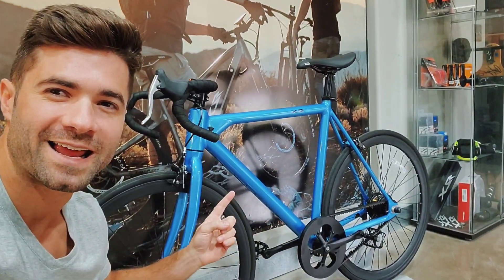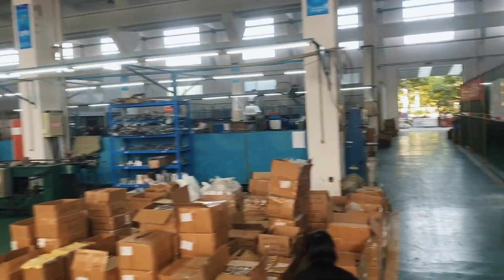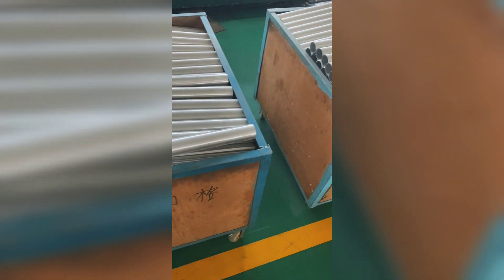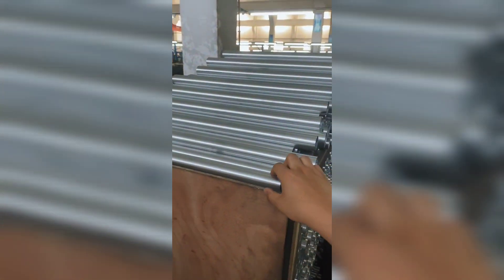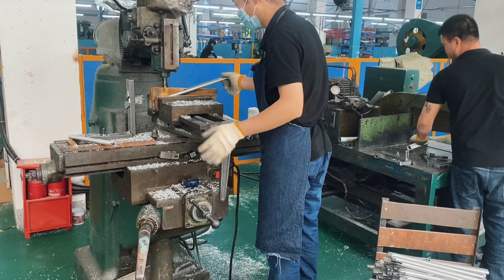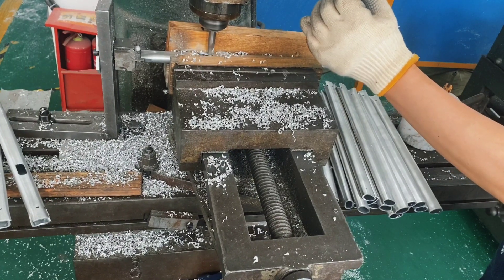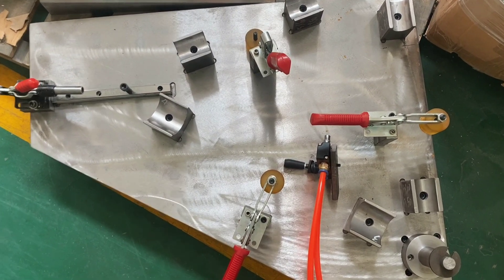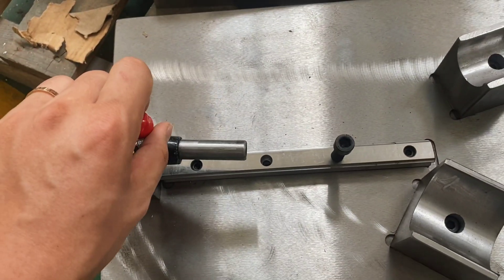Production Update: Babymaker Frame Machining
Come with us for another look behind the scenes.
Today we check up on Babymaker production.
Watch as we machine the individual tubes that make up your Babymaker frame.